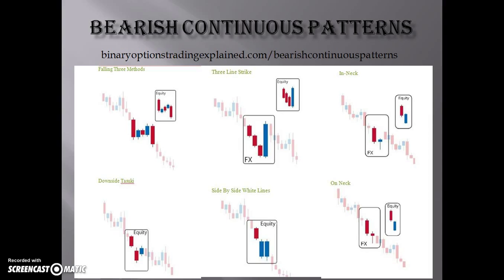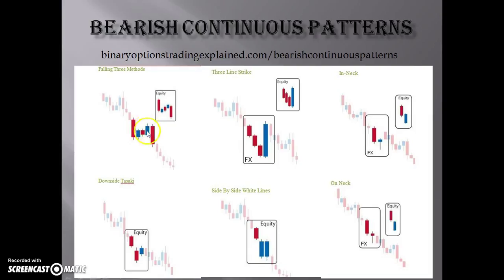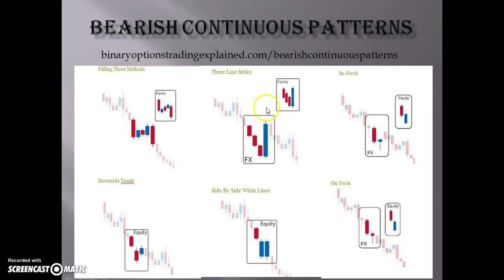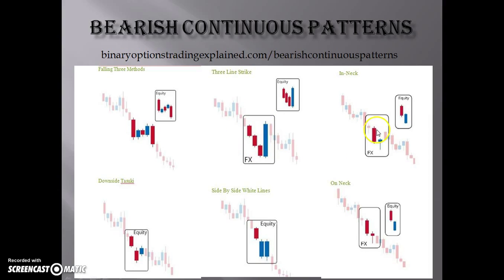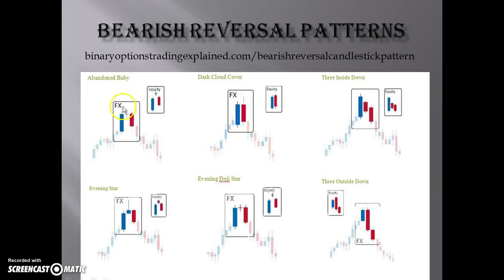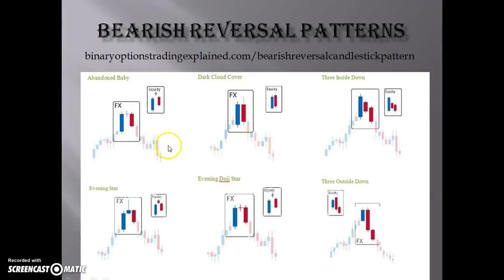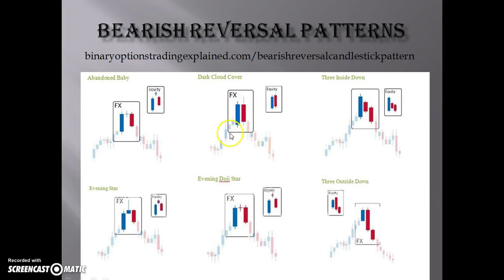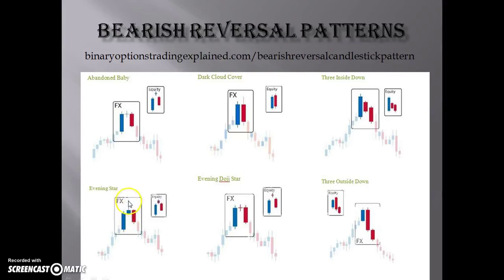Binary Options Price Action Strategies Part 3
This video will help viewers discover and learn more about the various candlestick patterns that exist as well as discover how they apply it in their binary options trading.